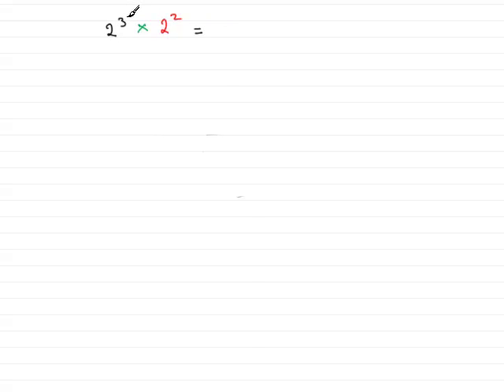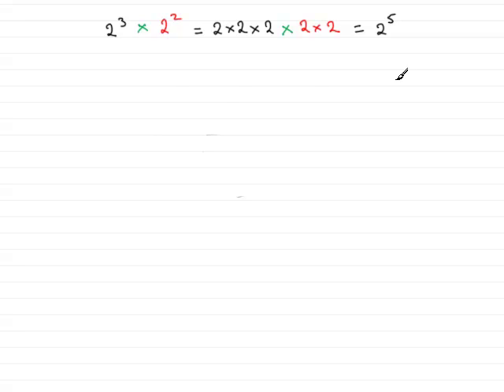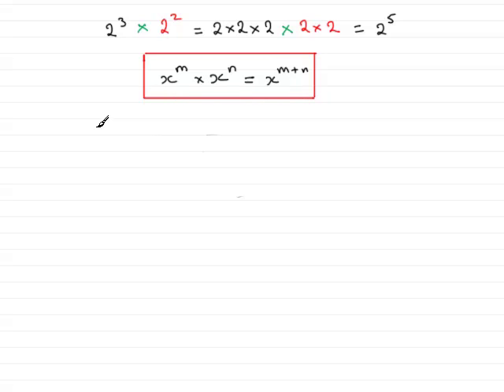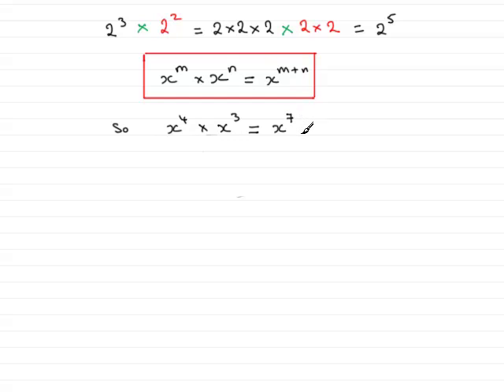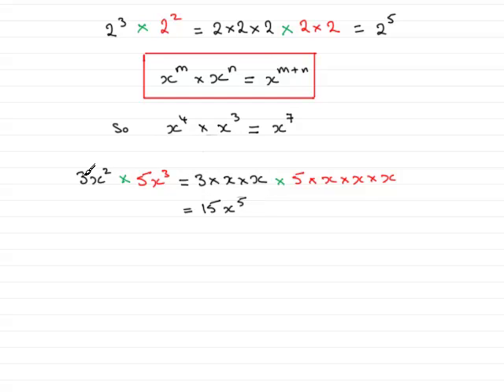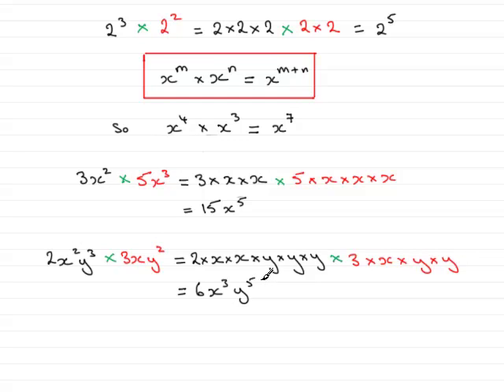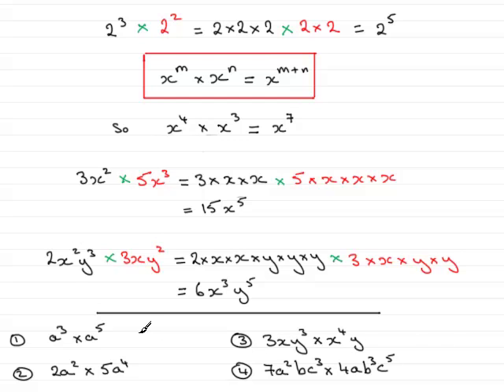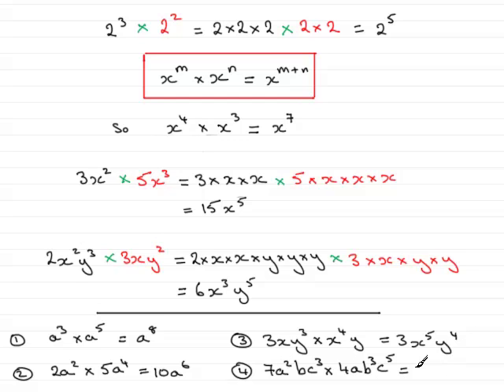Indices : Multiplication Rule : ExamSolutions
Tutorial on the multiplication rule of indices